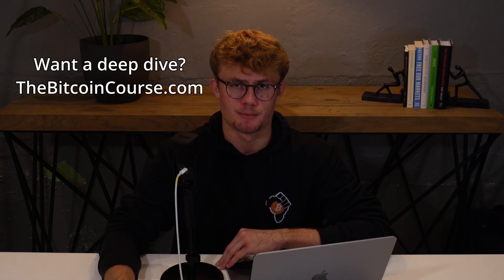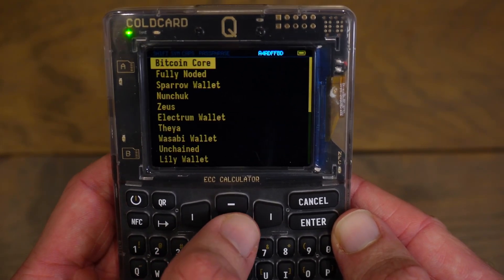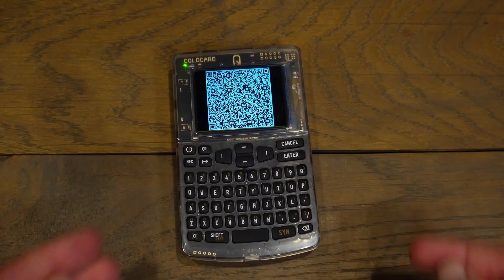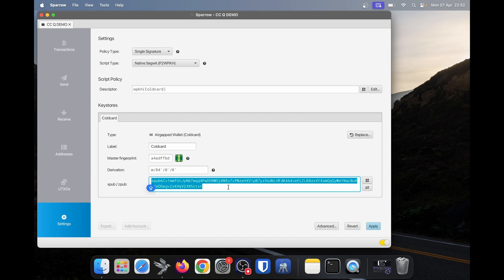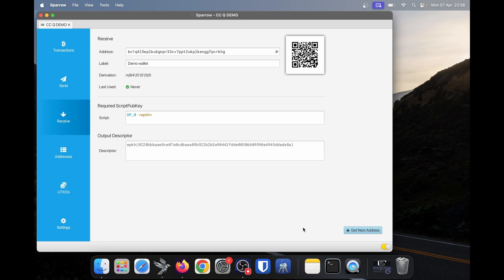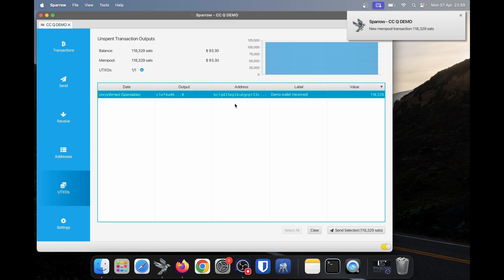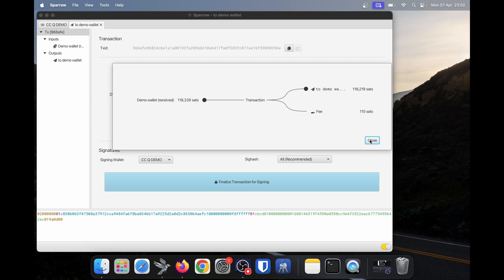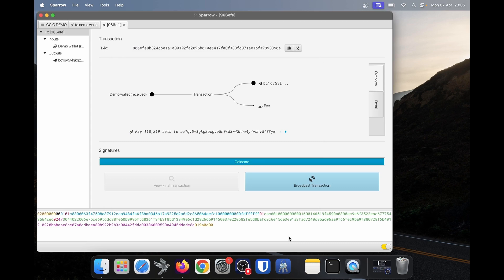How to Use ColdCard Q Bitcoin Wallet — Full Tutorial with Sparrow Wallet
Learn how to use your ColdCard Q with Sparrow Wallet - This ColdCard Q tutorial walks you through the full process: pairing with Sparrow, receiving Bitcoin, and sending it securely. All AirGapped and following best security practices.

📚 FREE RESOURCES & LINKS

🆓 Free Guide: Top 5 Bitcoin Self-Custody Mistakes

🎓 The Bitcoin Course – Master Bitcoin Security
Learn to secure your Bitcoin with confidence. From wallet fundamentals to professional Coldcard setups:

📽 Video Timestamps:
00:00 Intro
1:28 Create a wallet
2:10 Export to Sparrow Wallet
7:00 How to receive bitcoin
7:57 How to verify address
9:39 How to send bitcoin
14:14 Explainer